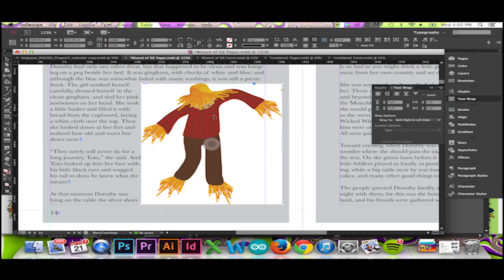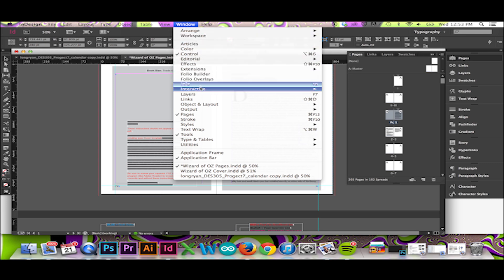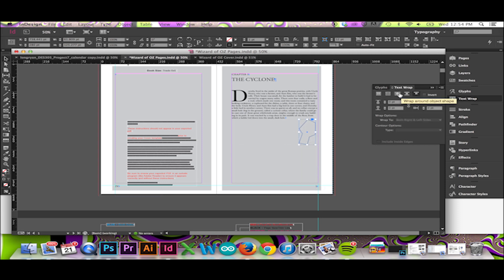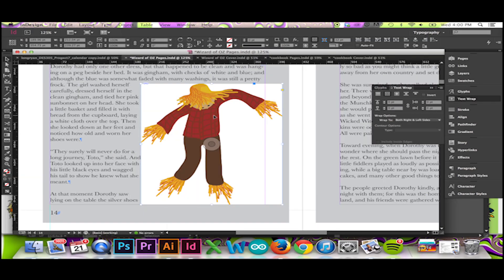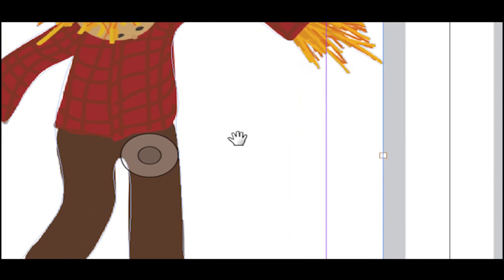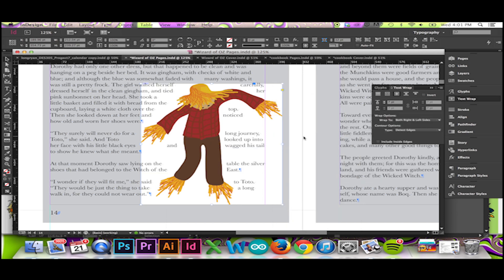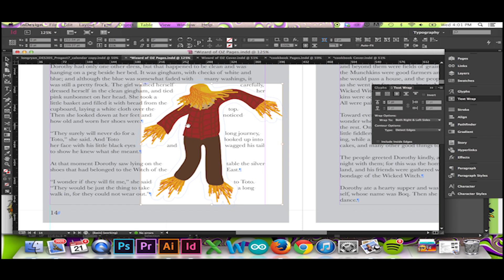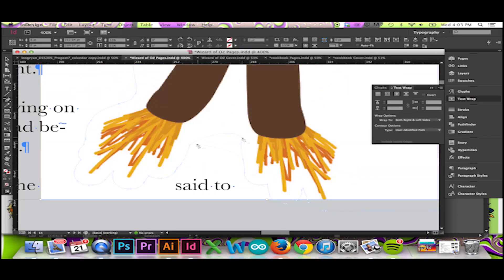Advanced Text Wrap in InDesign CC/CS6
Not getting the text wrap you want? Allow InPhotoshop1 to show you how to get the perfect text wrap. Draw where you want your text edges.